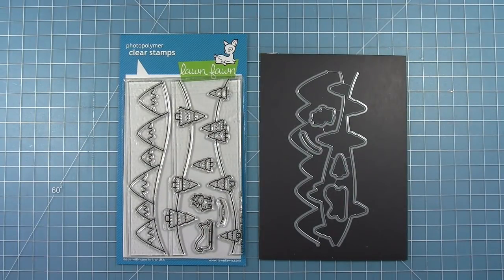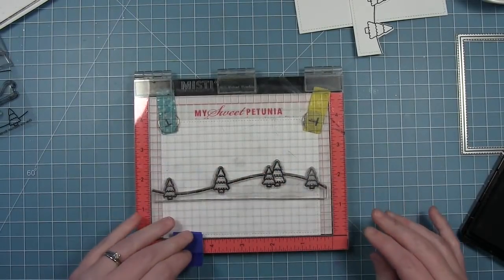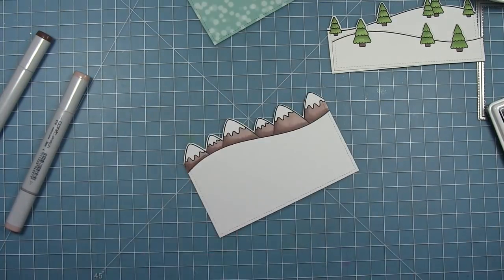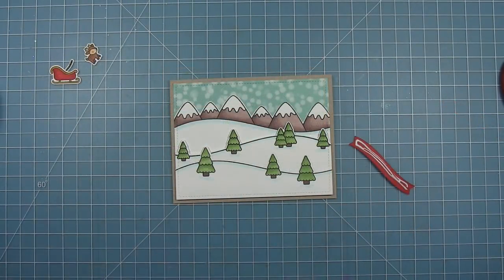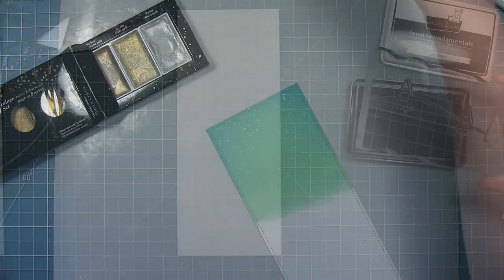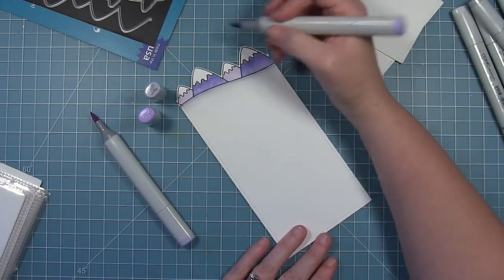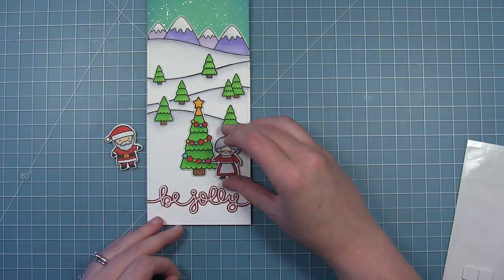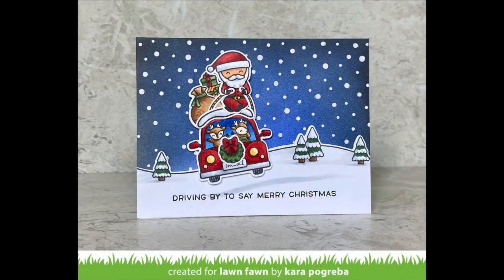Over The Mountain Borders + 2 cards from start to finish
to see our products, more ideas and inspiration! In this video, Lawn Fawn Design Team member Chari introduces our versatile new stamp set, Over the Mountain Borders! She will share some really fun ways to use this set while showing you how to make 2 fun holiday cards!

• 80 lb. cardstock - white